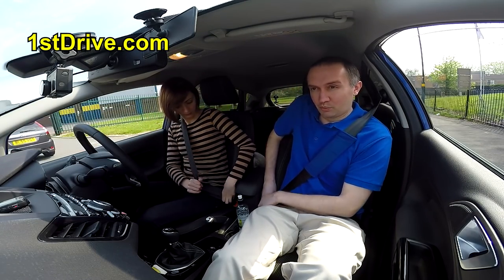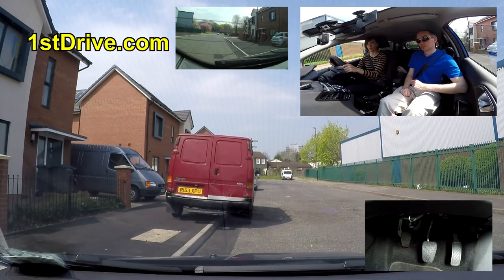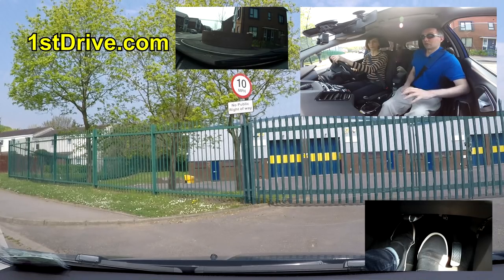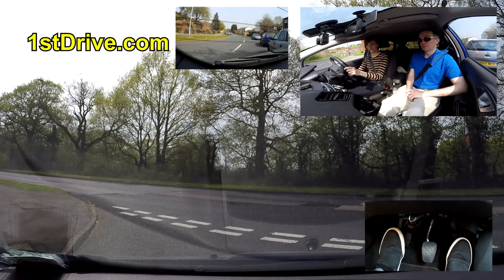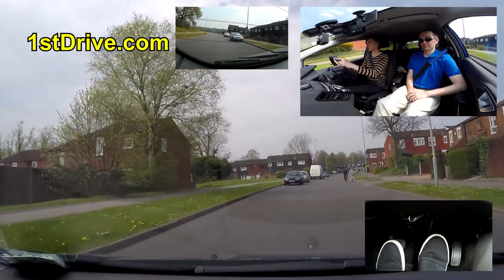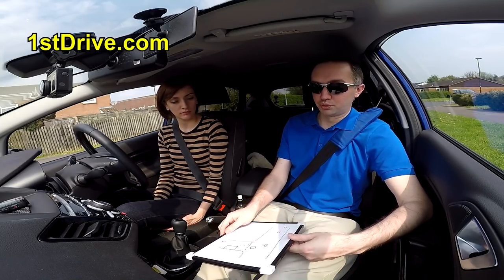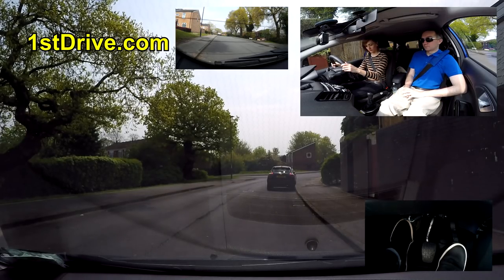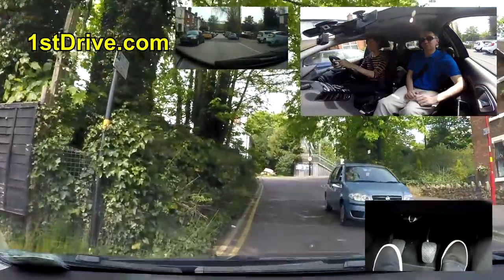Driving lessons for beginners - clutch control at junctions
Driving lessons for beginners - clutch control. This driving lesson starts off with a turn in the road (three point turn) to develop clutch control. We then practice clutch control at T junctions turning left and right, entering and exiting roads. There is more coasting than usual at this stage to allow the pupil more time to set the pedals. Reducing coasting comes later.